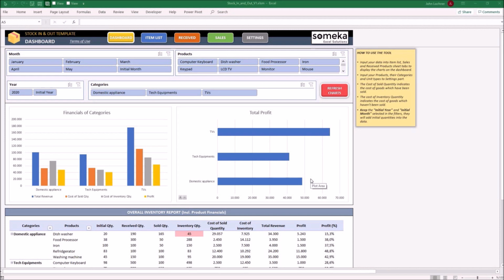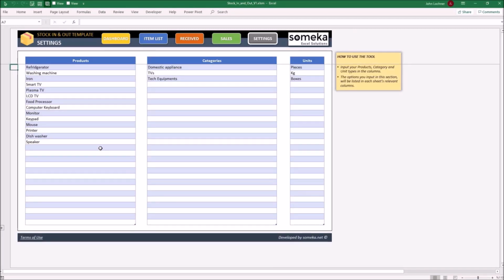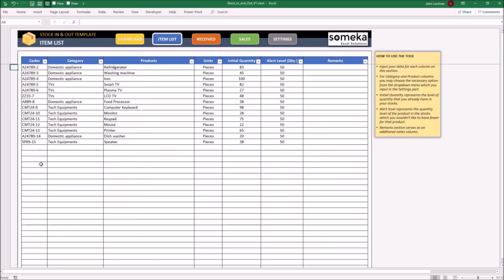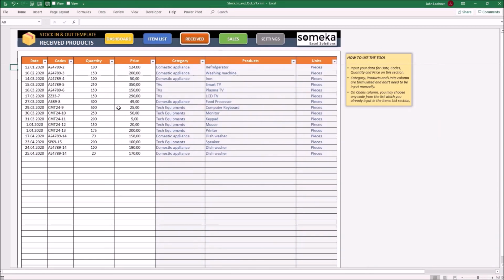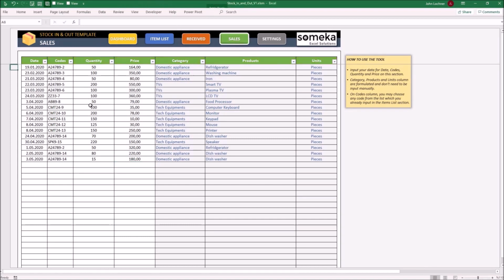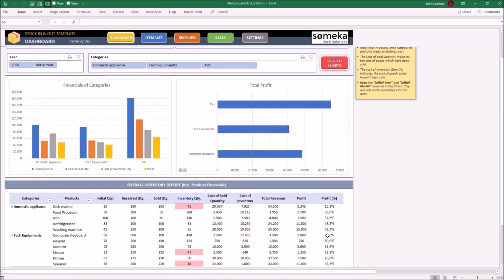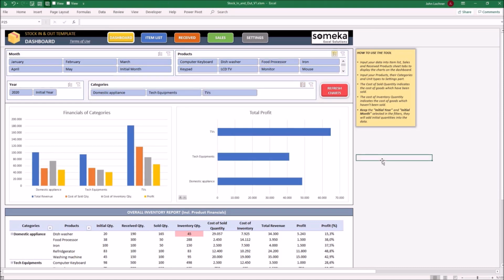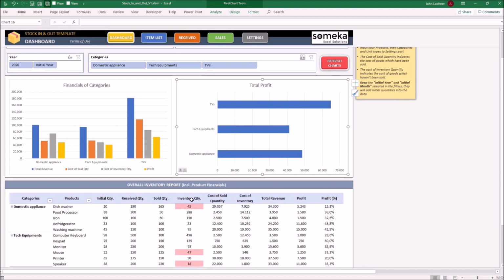Excel Stock & Inventory Tracker - Manage Stock In and Out in Excel!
Excel Inventory Tracker to plan and manage your incoming and outgoing stocks. The charts contain much more information to check inventory based on your Excel data.

➤The only thing you have to do is input all the data you have: Items List, Received Products, Sales.

Stock Inventory Tracker Excel Template Features:
# Easy to use Inventory Tracking Spreadsheet
# Provides an overview of stock management